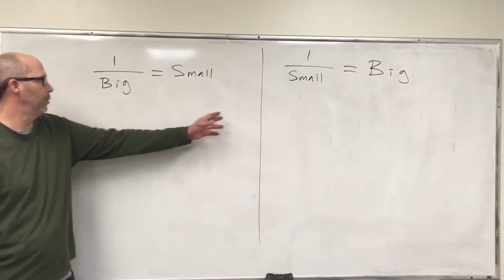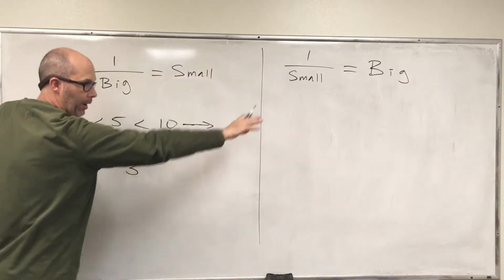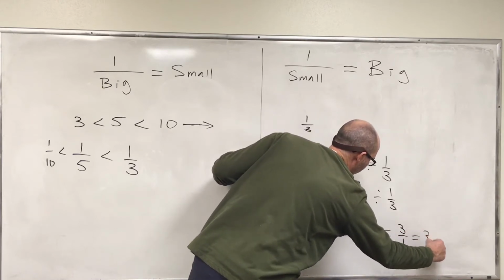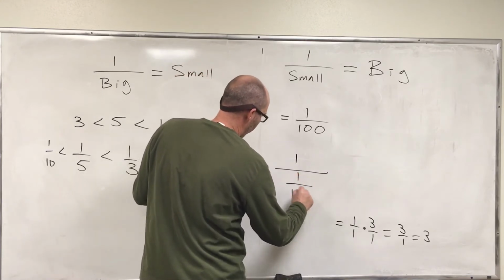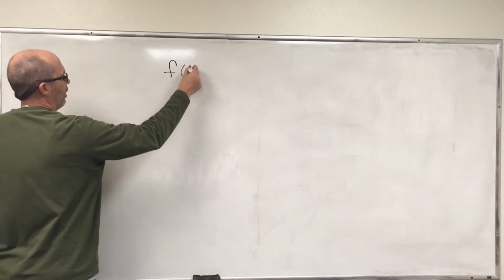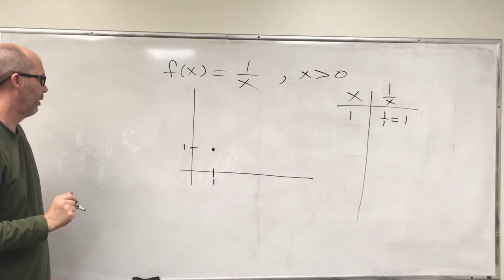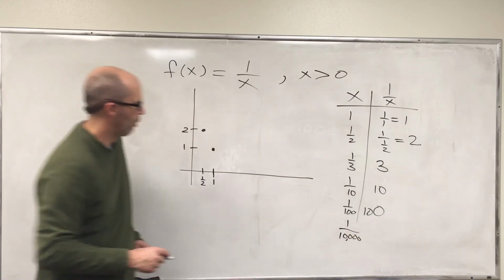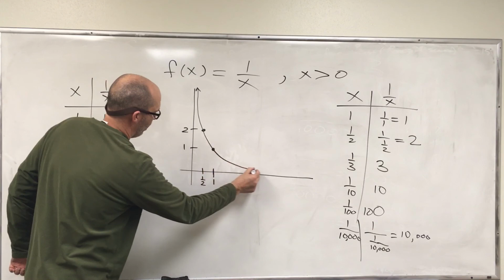Limits at Infinity Example 1